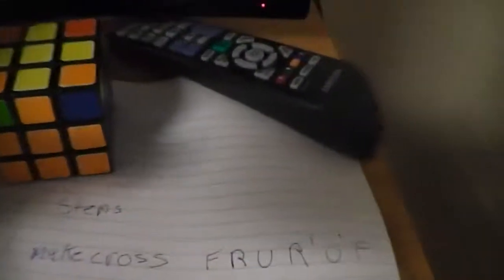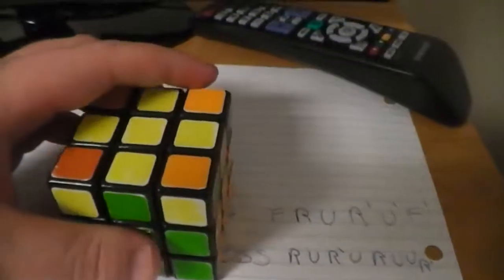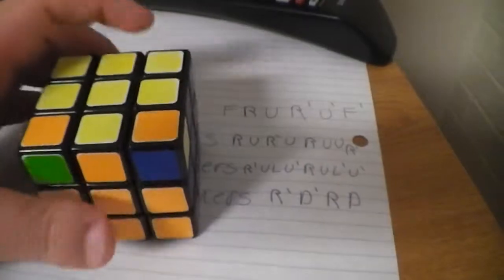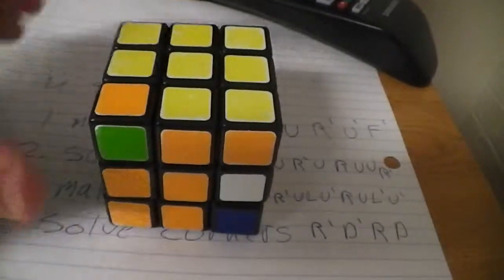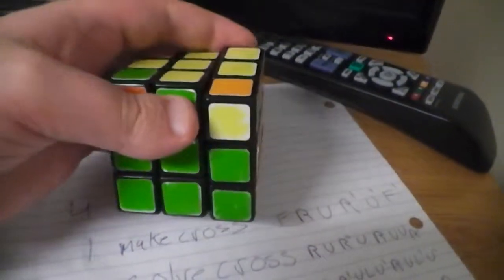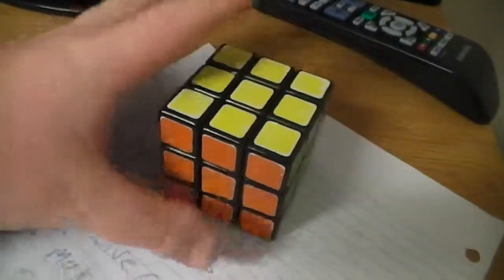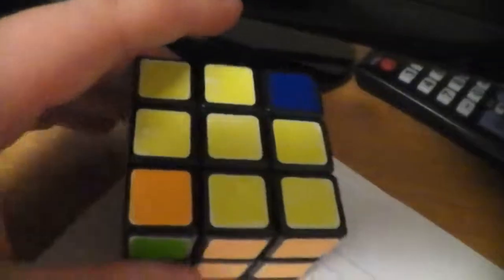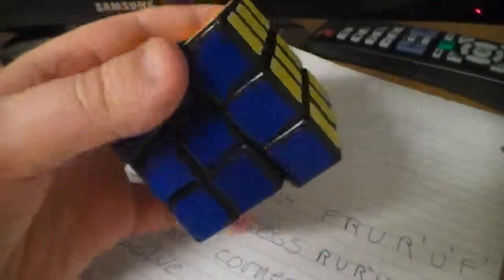cubi and the last step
a video to help a friend